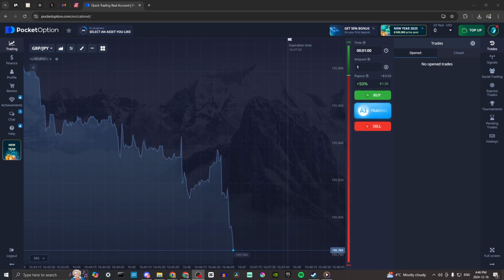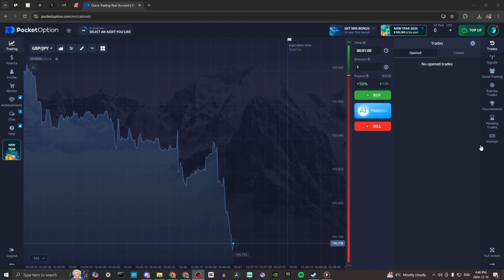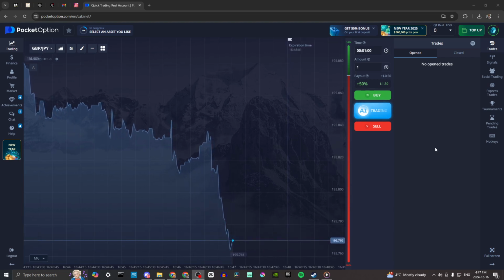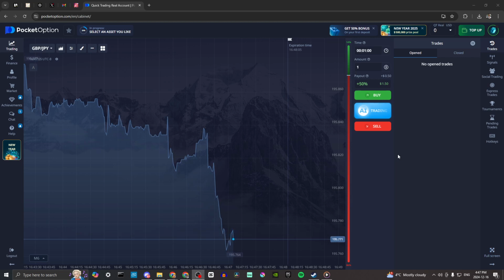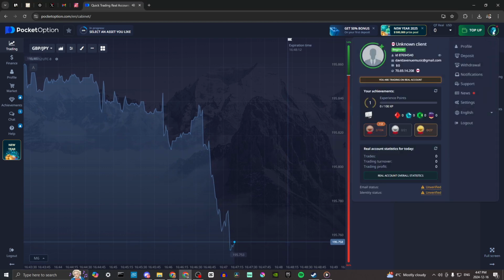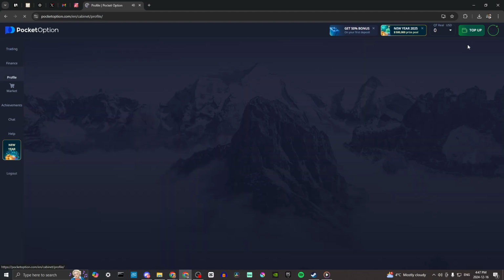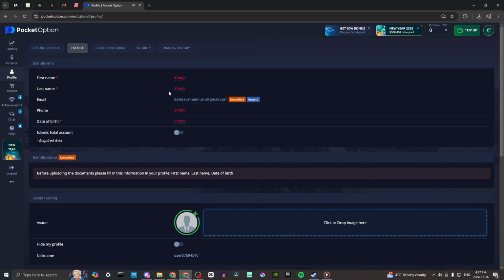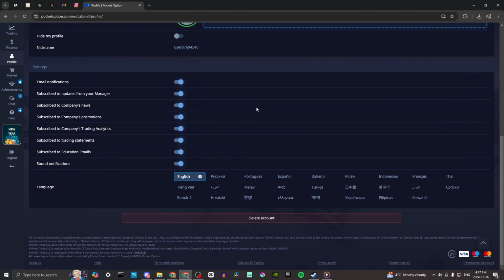How To Fully Delete Your Pocket Option Account - Quick & Easy (2025)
Learn how to fully delete your Pocket Option account with this detailed step-by-step guide for complete account removal.